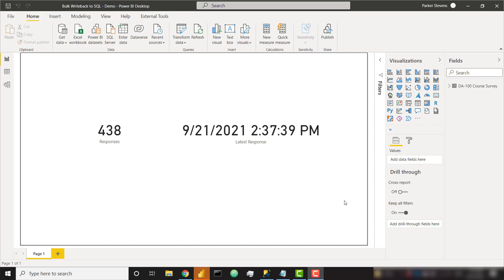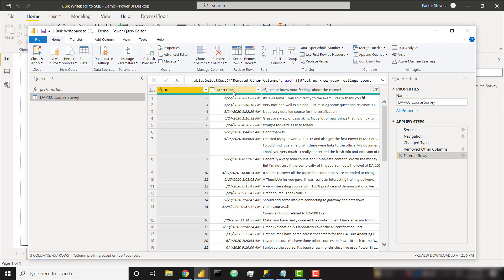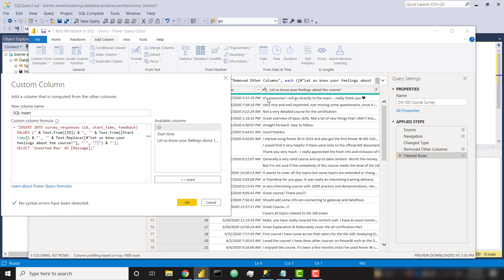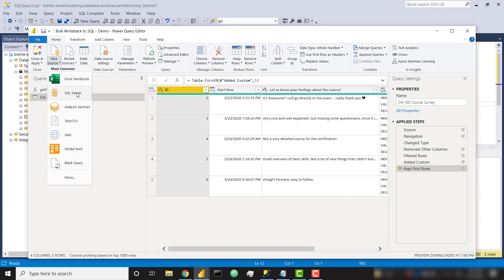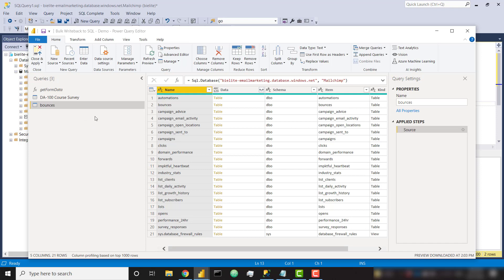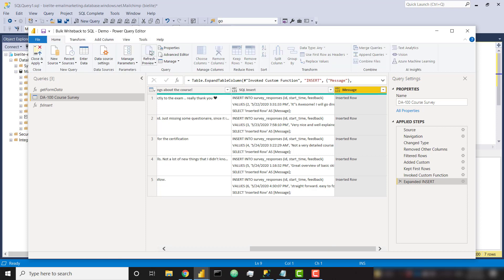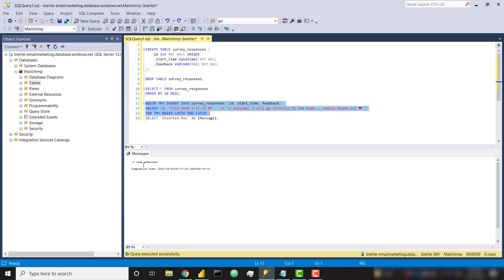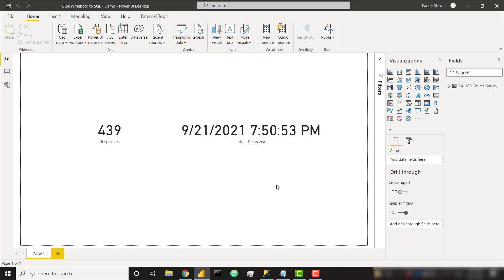BULK Write Back to SQL from Power BI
In this Power BI tutorial, you'll learn how to write back to a SQL database from Power BI! With this technique you can connect to any data source and insert all of the rows into a database table.

0:00 Intro
1:06 Basic INSERT
8:26 Only Inserting Unique Values
10:24 Final Demo